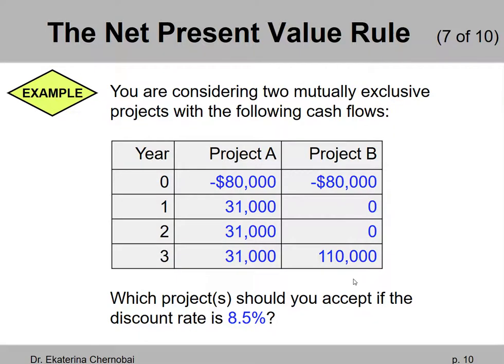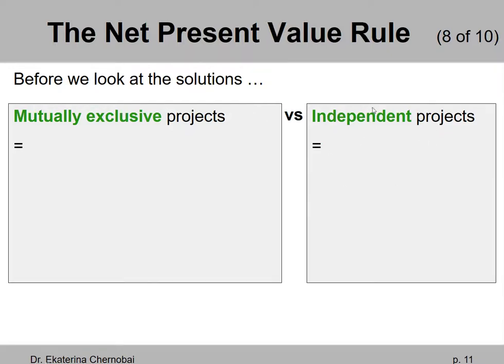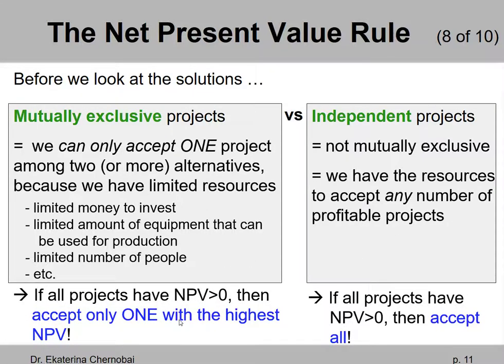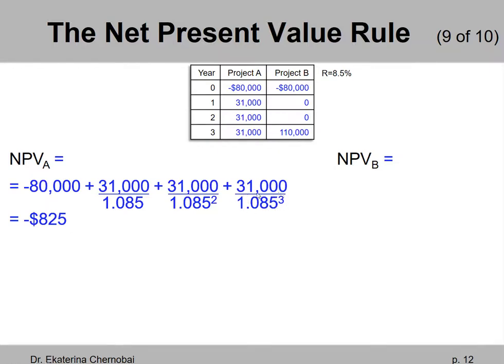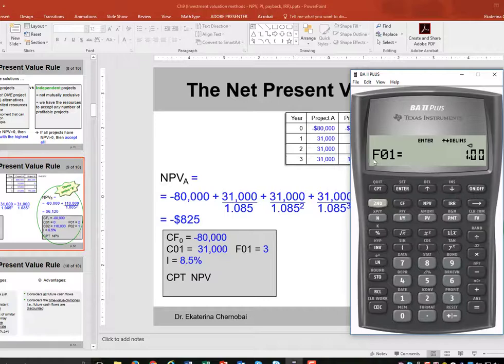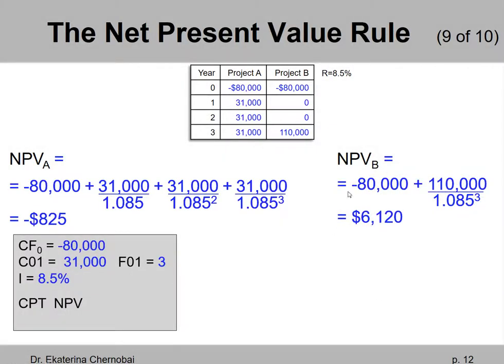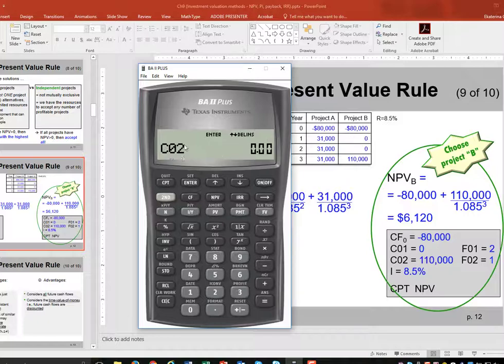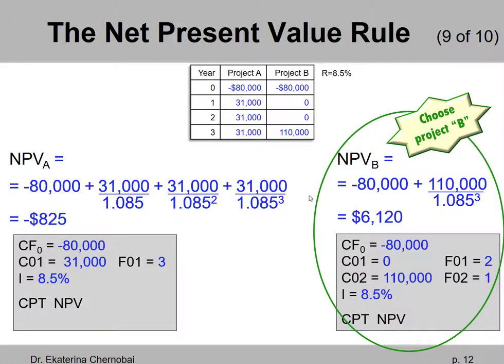(3 of 20) Ch.9 - Net Present Value approach: comparing 2 projects